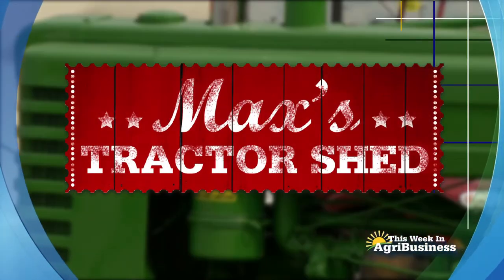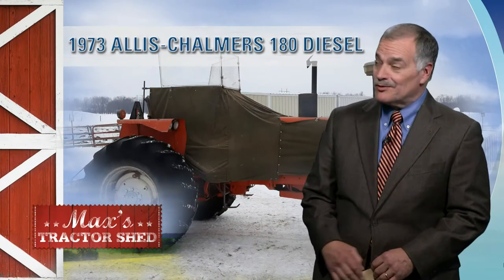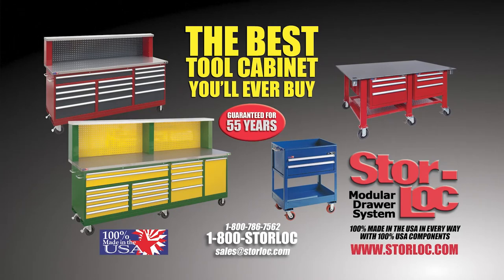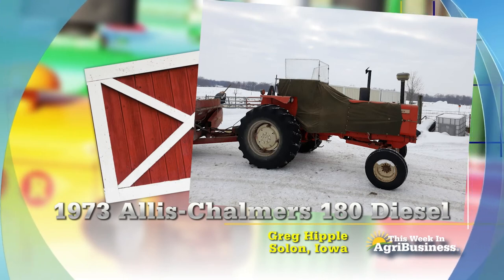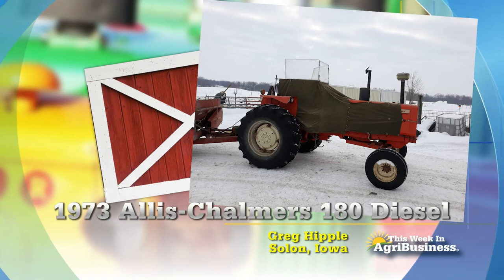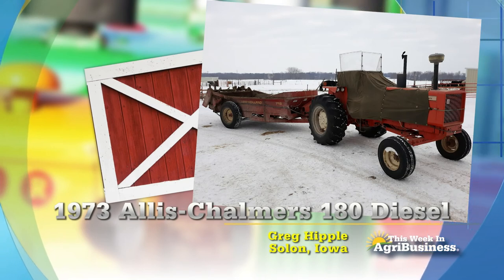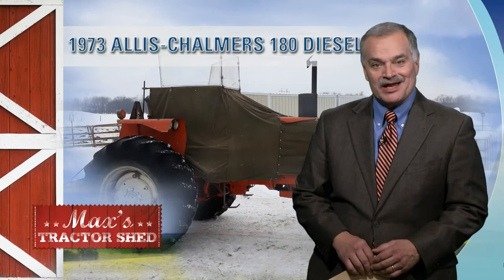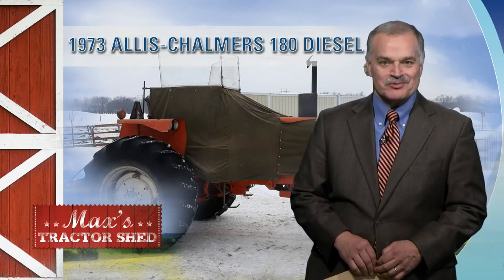TRACTOR SHED AgBIZ 898 1